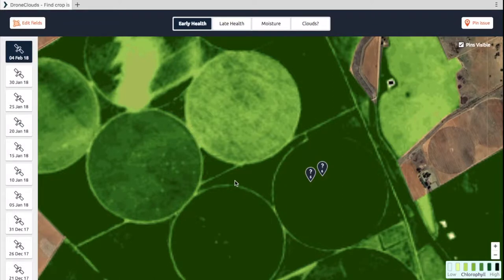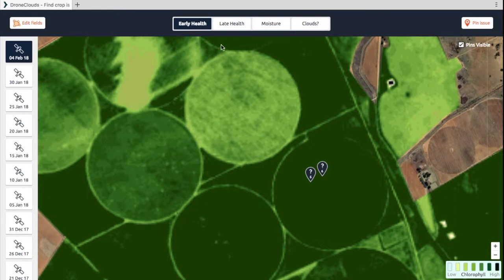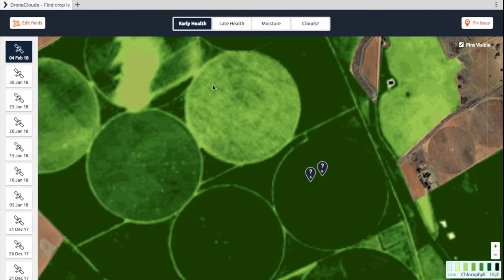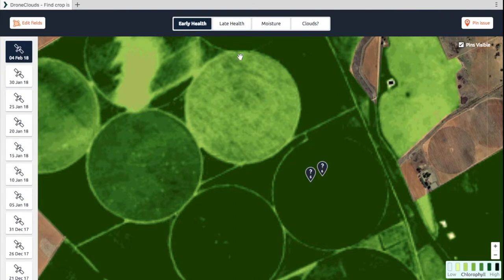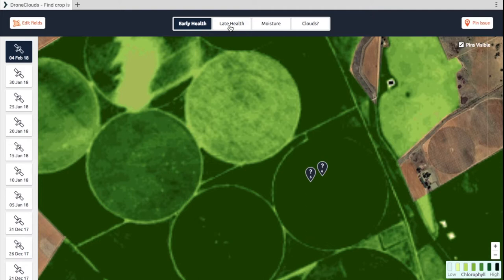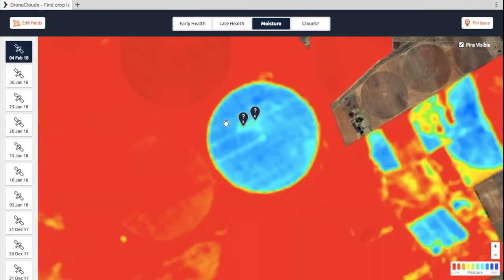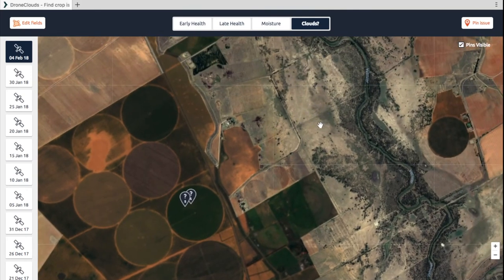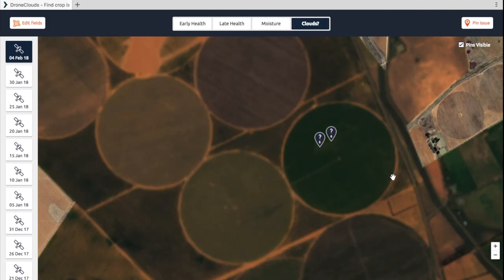6.What map types do you use?